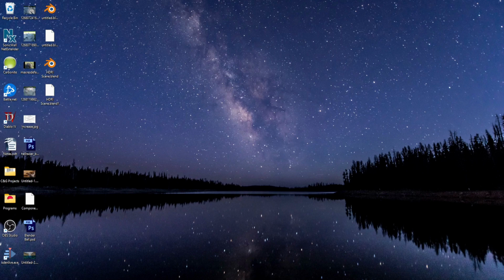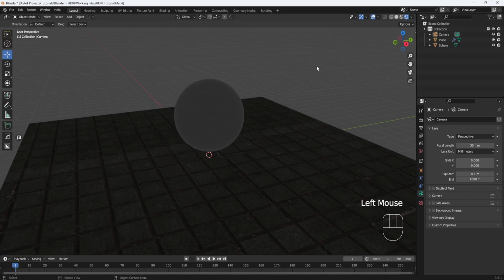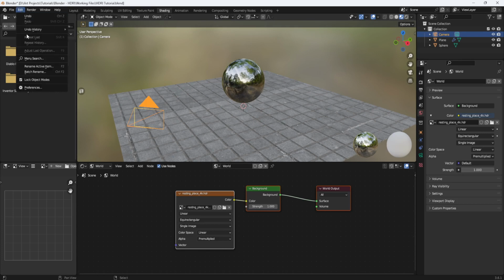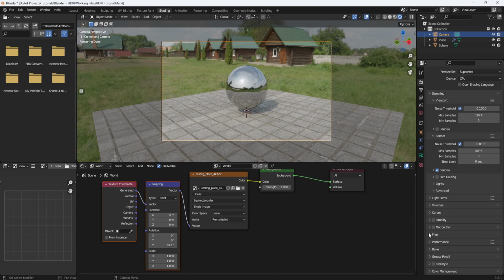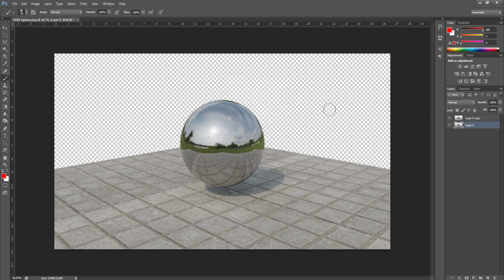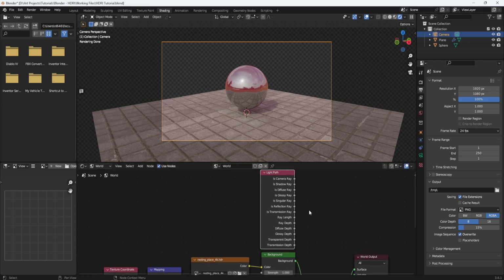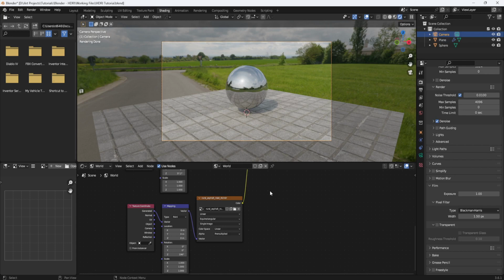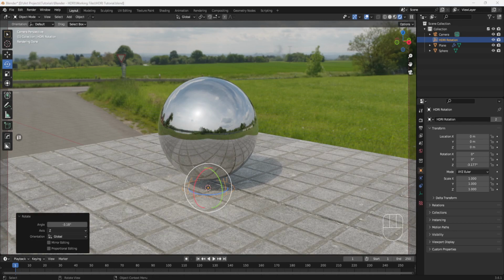Blender - HDRI Lighting Tutorial (Part 1)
This tutorial will cover where you can find free HDRI images, how to load them into your Blender scene and how to adjust them to fit your needs.

For more information about using HDRI's in your Blender projects, check out my follow up video

Contents of the video:
0:00 – Intro
0:25 – Polyhaven website
1:00 – Scene Setup Overview
1:40 – Add HDRI to Scene
2:25 – Rotate HDRI
4:00 – Remove HDRI background
4:20 – Render Image
4:56 – Open Image in Photoshop
5:23 – Using Solid Color for Background
7:20 - Using Different HDRI for Background
8:04 – How to Rotate HDRI Image in Main Viewport
9:25 – Final Comments
9:43 – Outro